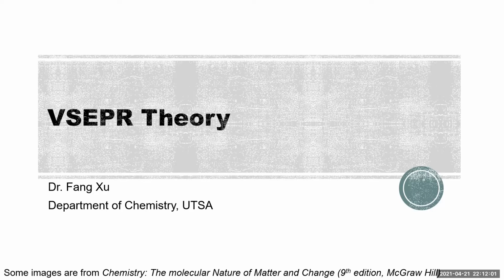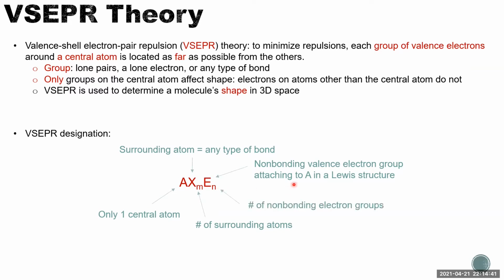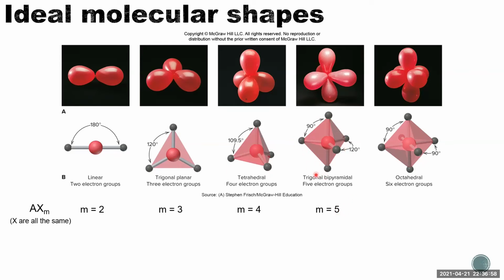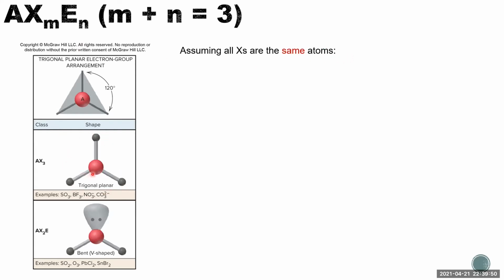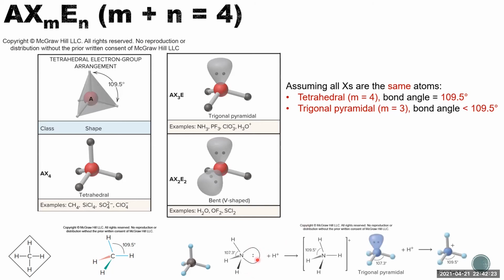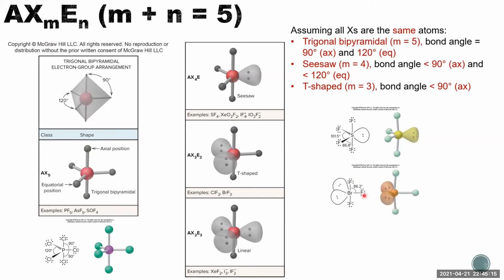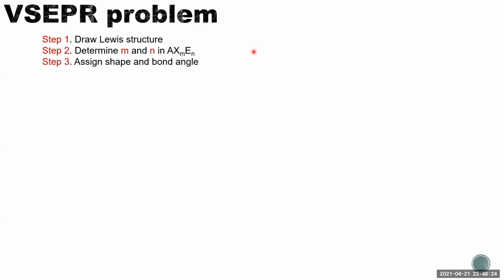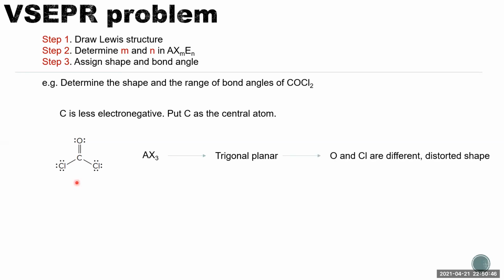General Chemistry I: Chap 10. VSEPR Theory